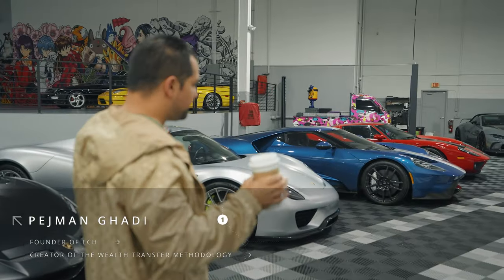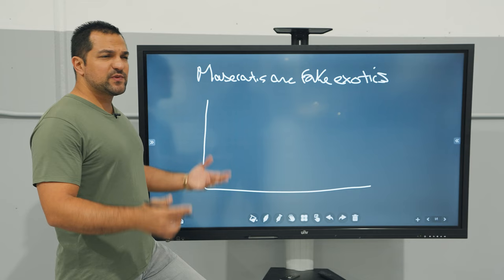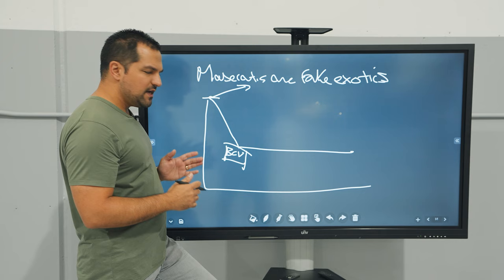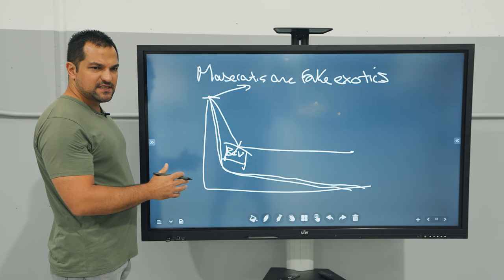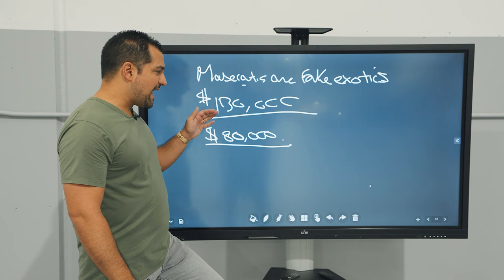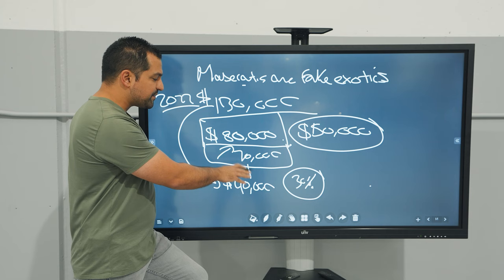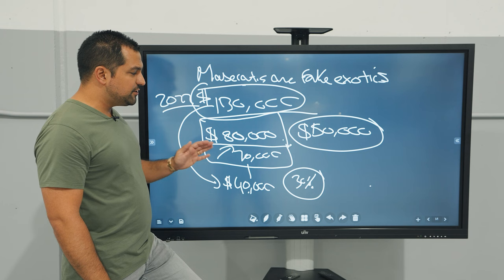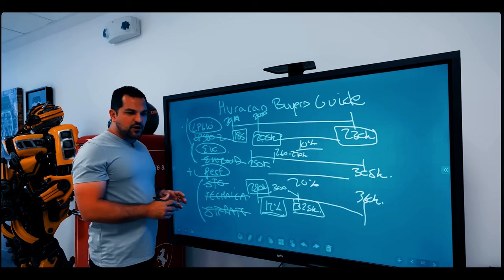How Maserati Robs Their Customers Blind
The Maserati Ghibli is not a car for serious people.

Learn how to buy your dream car without huge mark-ups (actually under market value) and own it completely free